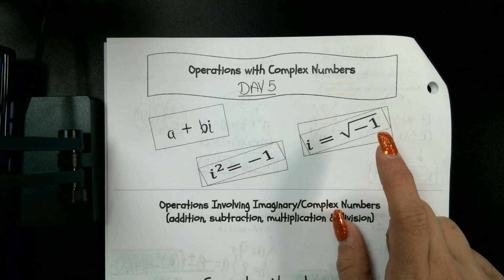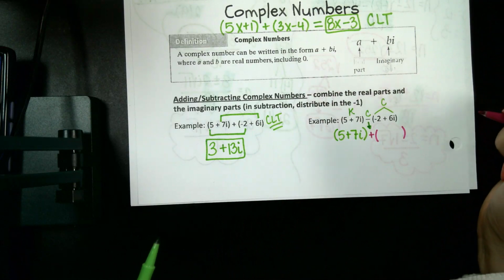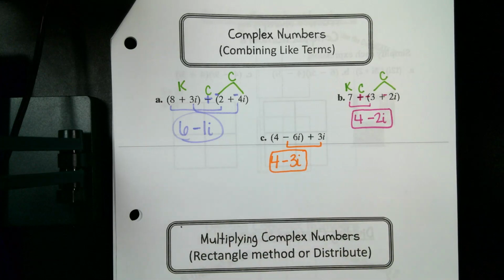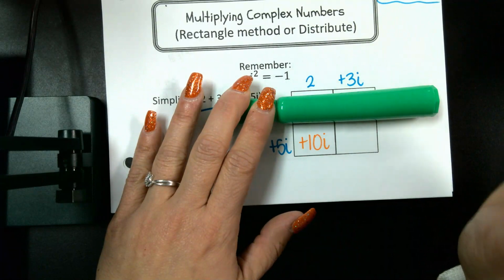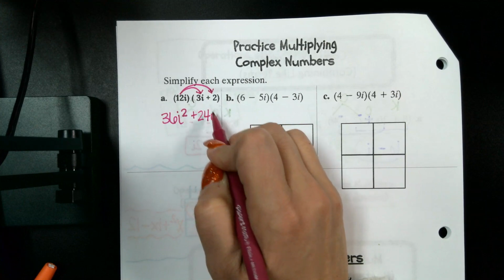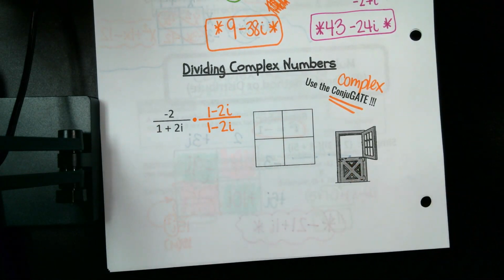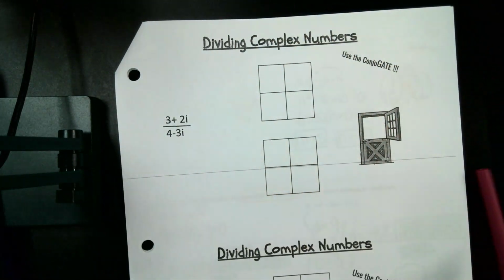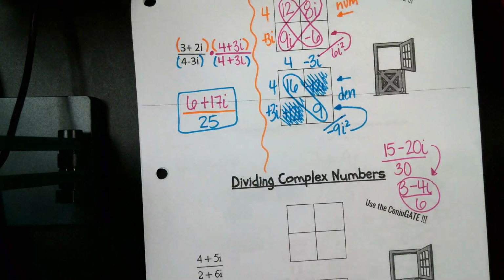Operations with Complex Numbers Algebra 2 Day 5